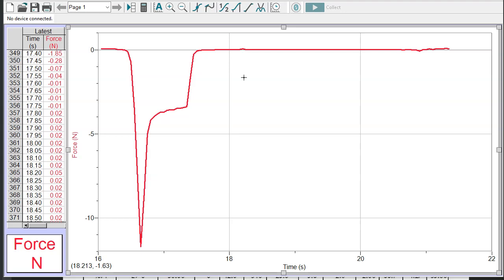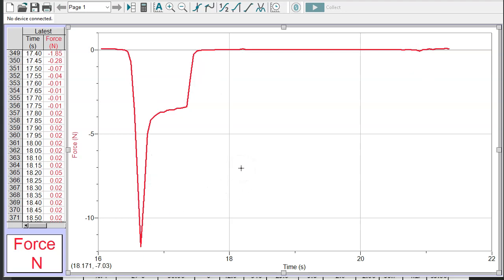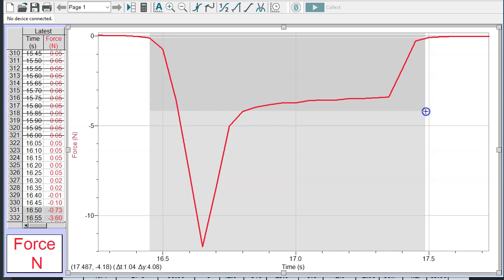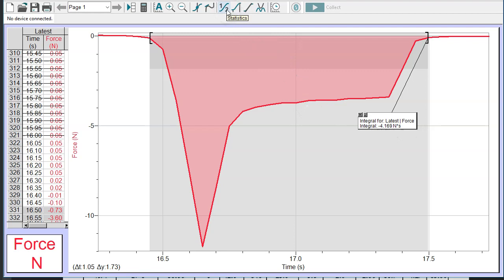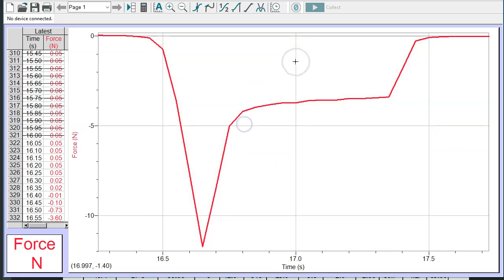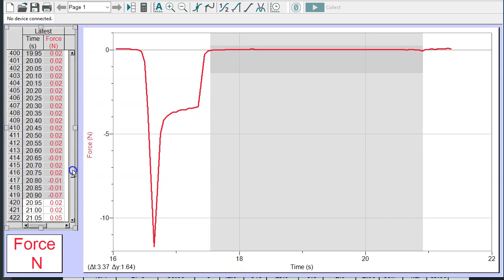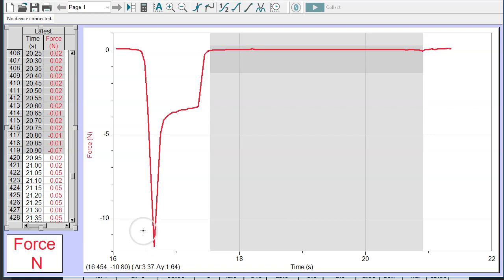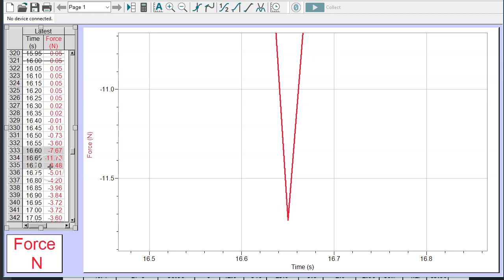21-02-01 AERO Logger Pro Rocket Data Analysis